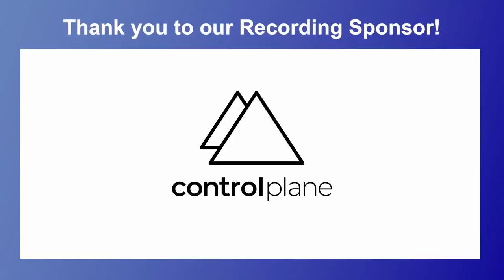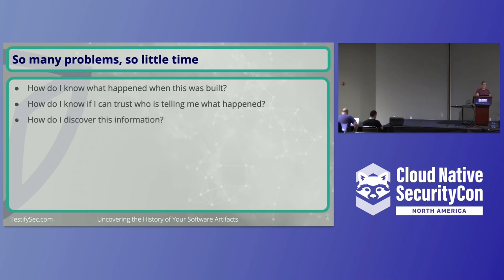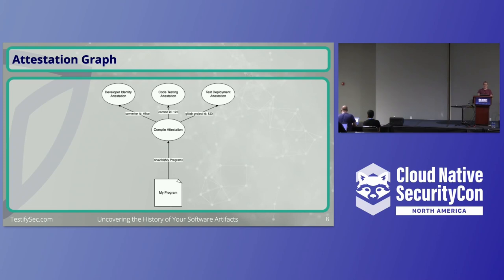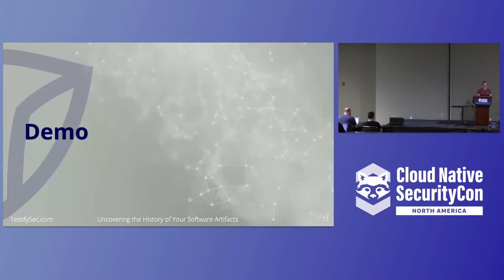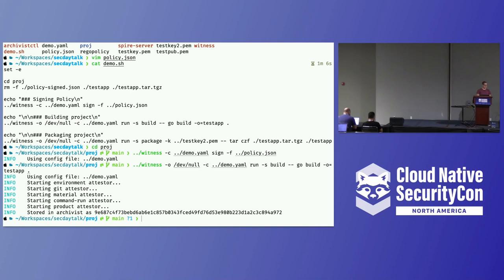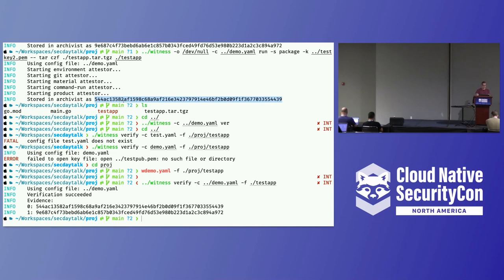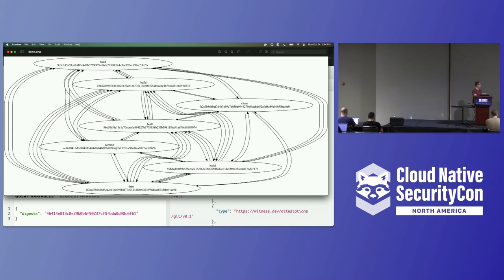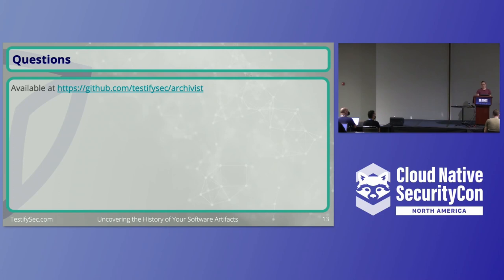Uncovering the History of Your Software Artifacts - Mikhail Swift, TestifySec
Discovering who, how, and where a software artifact was created is a daunting task. Archivist is an open source In-Toto attestation index and store, allowing you to uncover the history and establish trust of a software artifact. Archivist allows you to discover the attestations you need to satisfy your in-toto policies and ensure only trusted artifacts make it to production. In this talk we’ll use Witness (an In-Toto implementation) to create attestations about a build process of an attestation and store them in Archivist. Then we will create a Witness policy and enforce it while querying Archivist to discover relevant attestations to satisfy the policy.